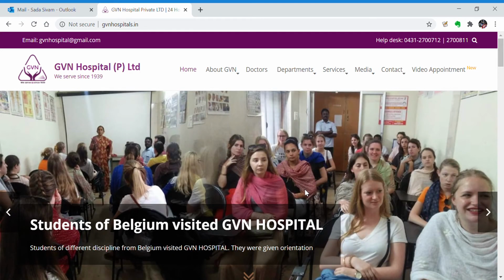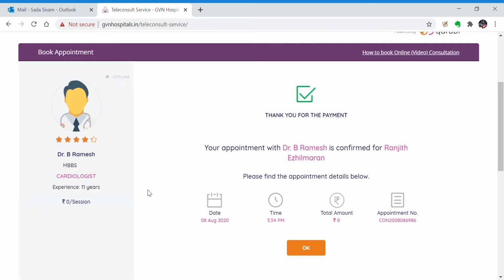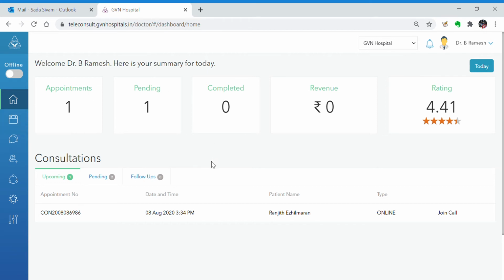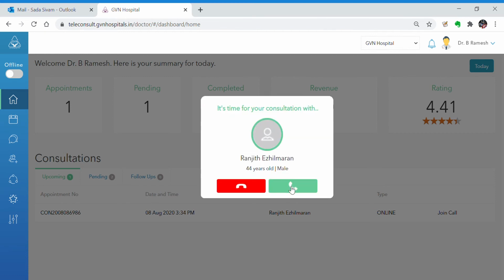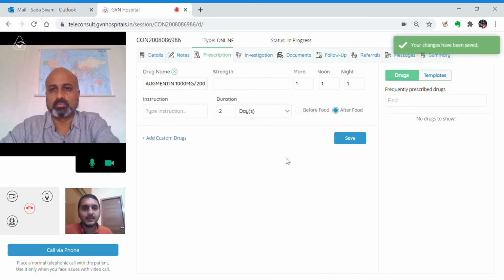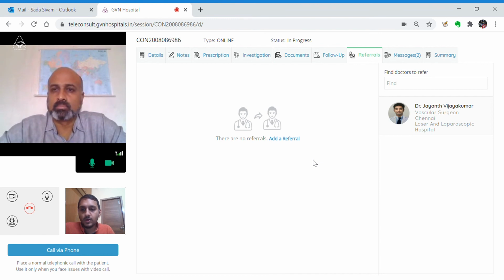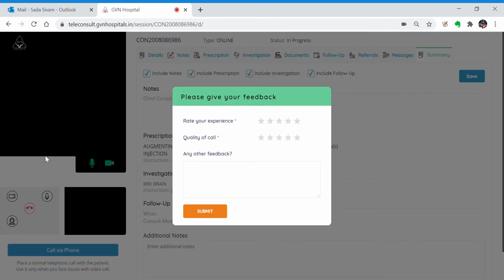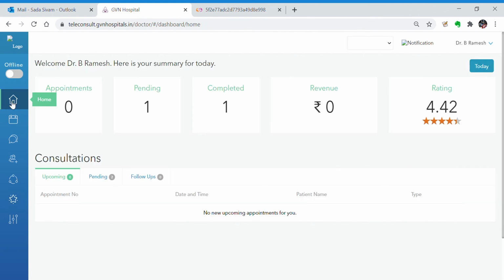Curable - White label solution demo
This video shows white label solution of Curable.care implemented in one of our partner hospitals. It shows how a patient comes to a hospital site to book appointment, shows the doctor login & various options the doctor has to do a smooth online consultation.